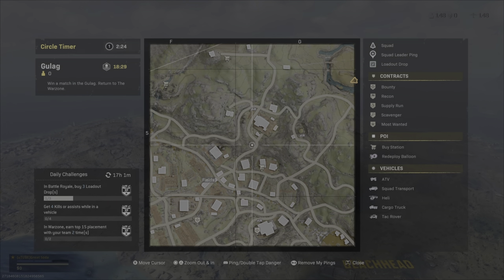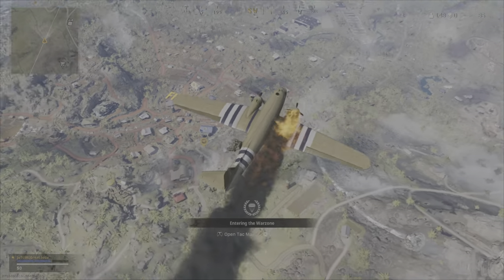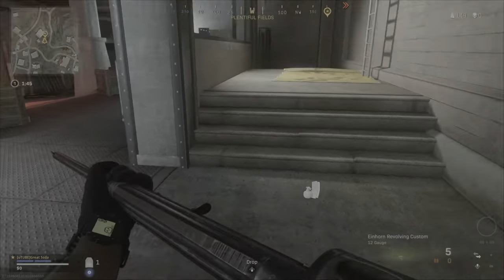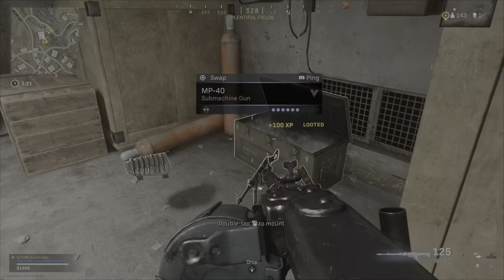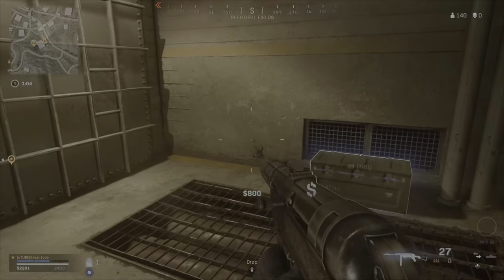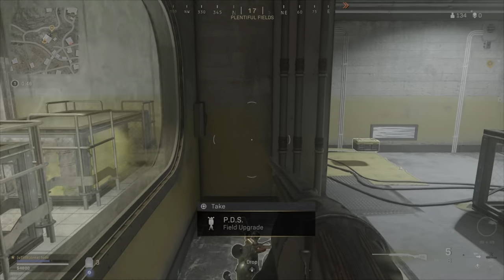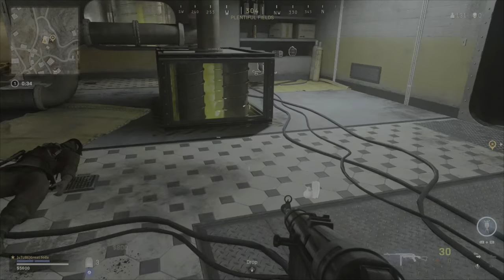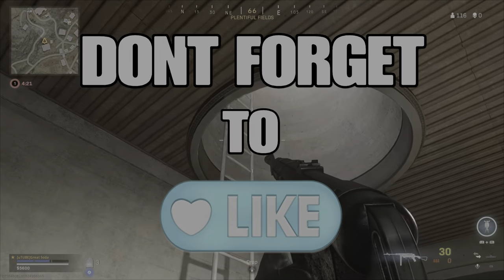SEASON 2 BUNKER LOCATIONS - FIELDS - Nebula, P.D.S. Durable Gas Mask, TONS OF LOOT !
This is ONE of SEVEN Videos covering the newly added BUNKER LOCATIONS in WARZONE RIGHT NOW. This is the one near MINES in Caldera.
BUNKERS - PDS, NEBULA ROUNDS, DURABLE GAS MASK - FIELDS